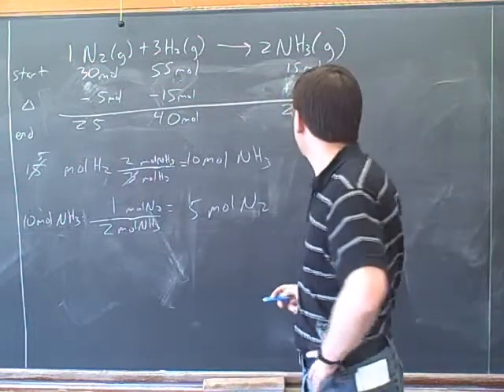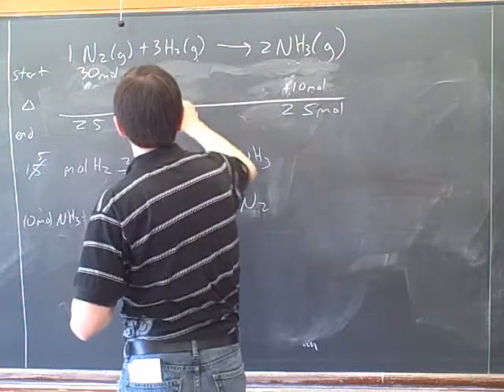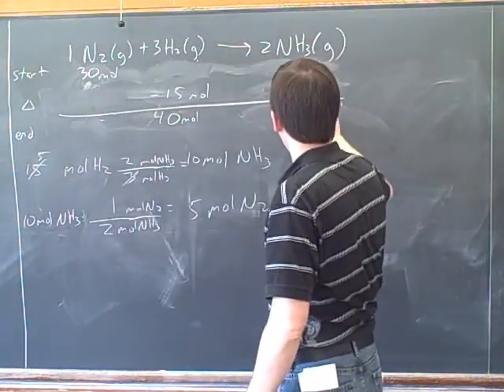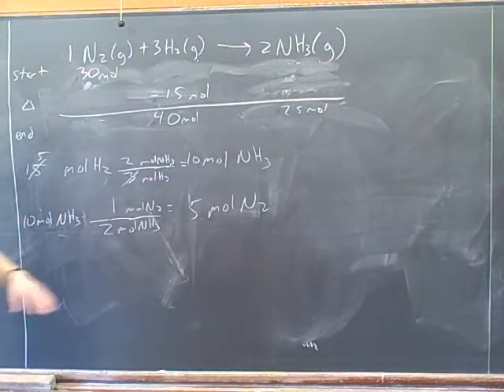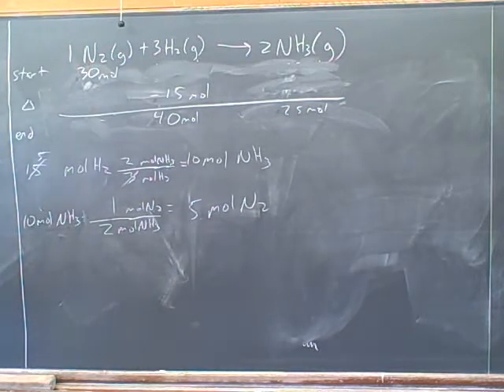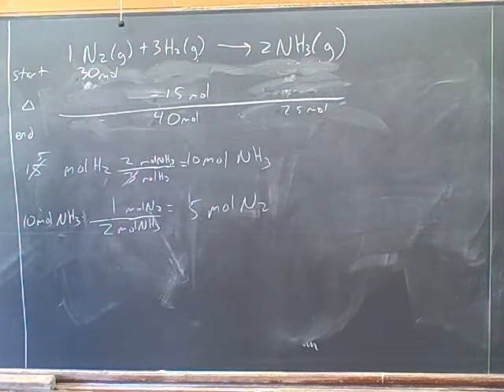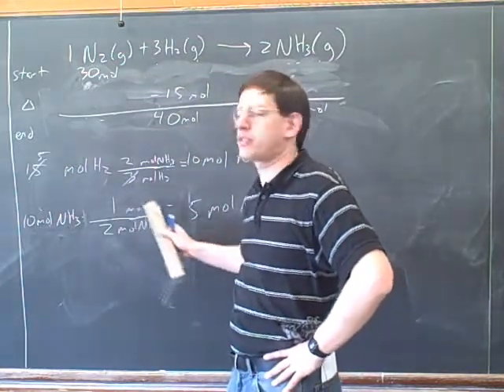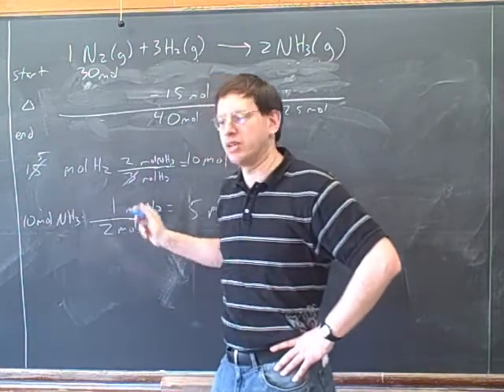Stoichiometry. ICE tables. Limiting reagent (9)